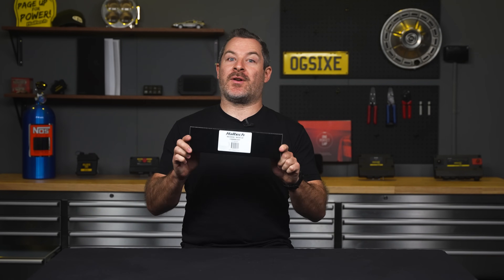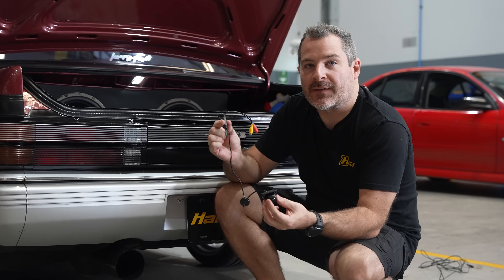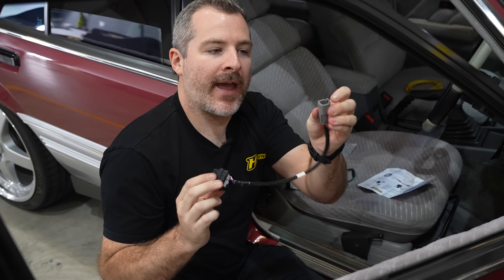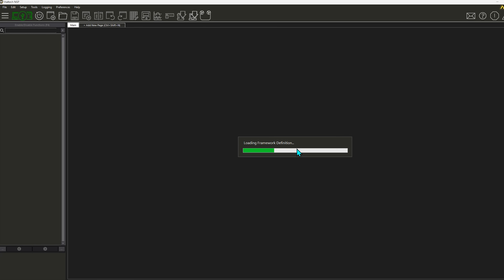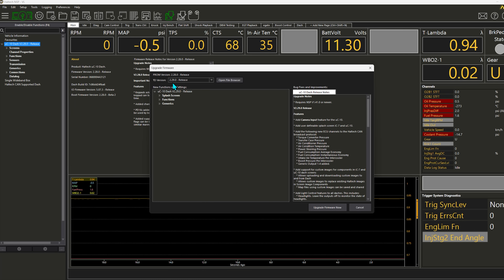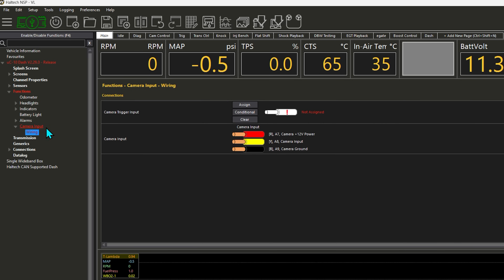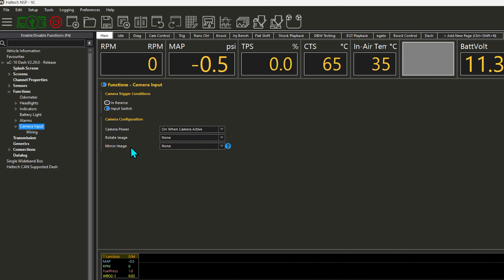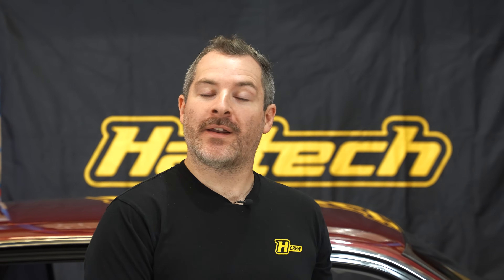REVERSE CAMERA - New Product Release For The uC-10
Time to give your Import, Domestic, Hot Rod, Classic or Racecar some modern functions with our new uC-10 Back-up / Reverse Camera Kit. Direct plug and play with the uC-10 Digital Display with only one wire needing to be spliced into the car.

Products in this video:
Chapters:
00:00 Intro
00:49 What's In The Kit
01:31 Install
03:28 NSP Setup
Music Credit -
Toy Box by Mountaineer
Coralscene by Wisanga
Full Moon by Wisanga
Tokyo Rain by Wisanga
Liquid Nostalgia by Prigida